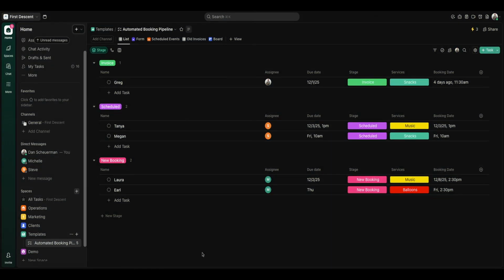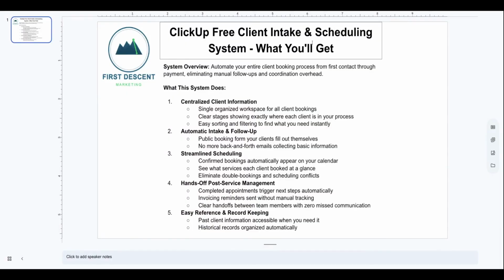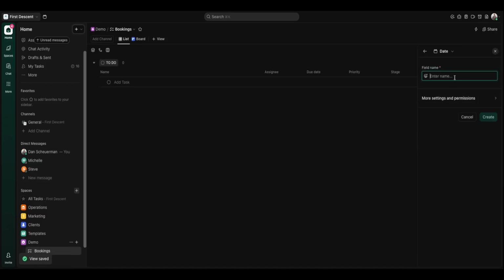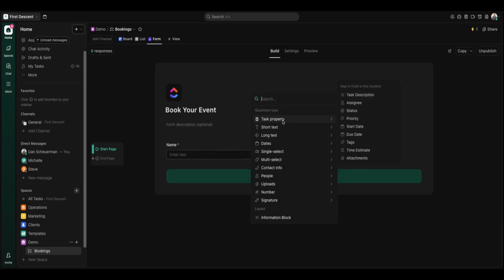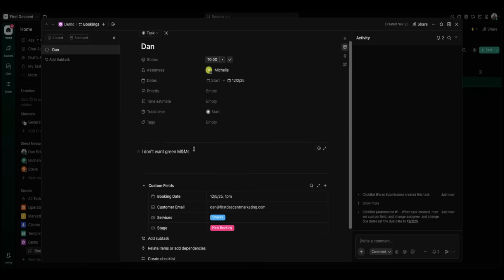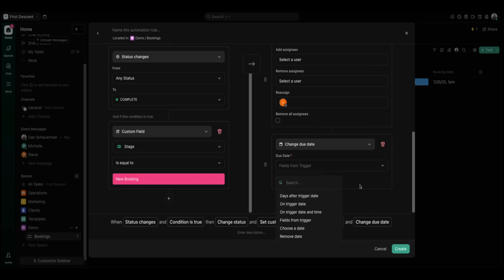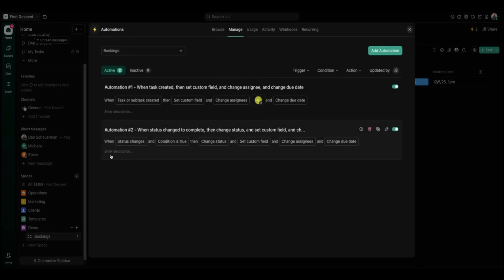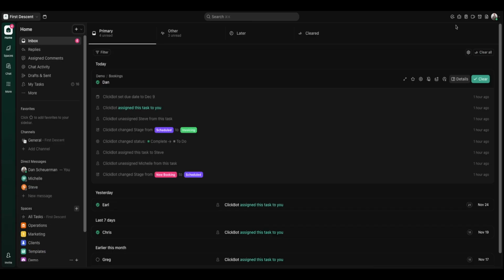Automated Booking Pipeline DIY - ClickUp Free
Tired of juggling client bookings across emails, spreadsheets, and calendar apps?
This free ClickUp template automates your entire client intake and scheduling process—from first contact through invoicing—in under 15 minutes of setup time.

What you'll get:
✅ Automated client intake form that creates tasks automatically
✅ Smart task assignments that route work to the right people
✅ Calendar integration showing all your bookings in one place
✅ Post-service invoicing reminders so nothing falls through the cracks
✅ Clean record-keeping for past client information

Perfect for:
Service businesses, consultants, event coordinators, coaches, agencies—anyone who books appointments and needs to stop doing everything manually.
No ClickUp experience needed. Just follow along and you'll have a working system in minutes.

🎥 Video Chapters:
0:00 System Overview
0:33 Live Demo
2:03 Business Problems This Solves
2:53 Setup: List & Custom Fields
4:52 Setup: Intake Automation
5:48 Setup: Intake Form
7:22 Demo: Automated Client Task
8:59 Setup: Scheduling Automation
10:49 Setup: Calendar View
11:57 Setup: Invoice Automation
13:25 Setup: Invoice Archive
14:08 Conclusion

🔗 Need Custom ClickUp Setup?
If you want this system customized for your specific business or need help with more complex workflows:

About First Descent Marketing:
I'm a PMP-certified project manager specializing in ClickUp optimization for growing businesses. I cut through the 40-minute technical tutorials and show you practical systems you can implement today.